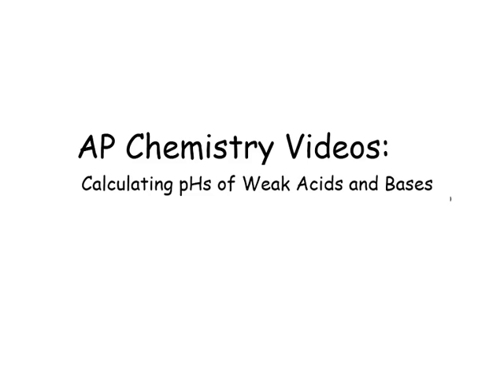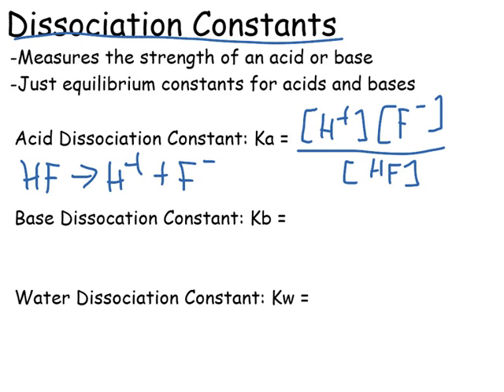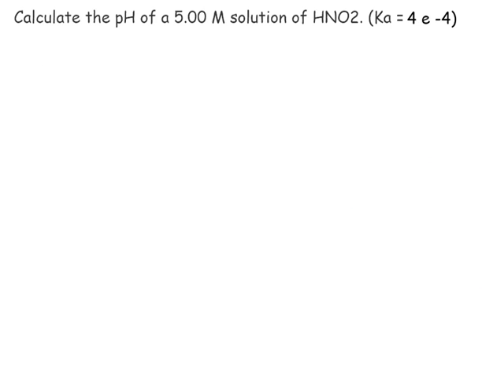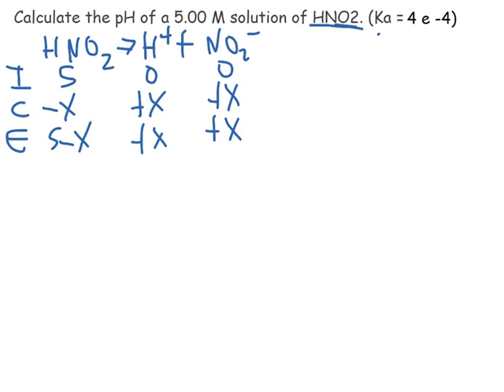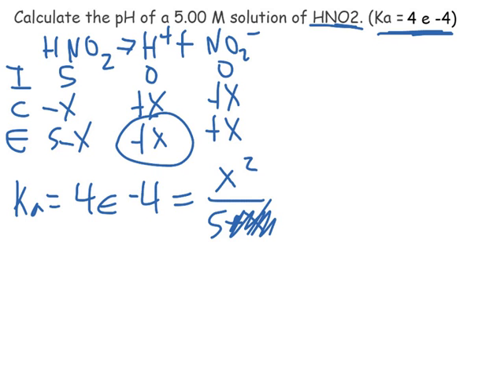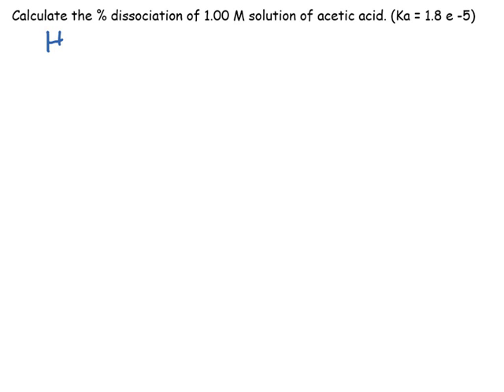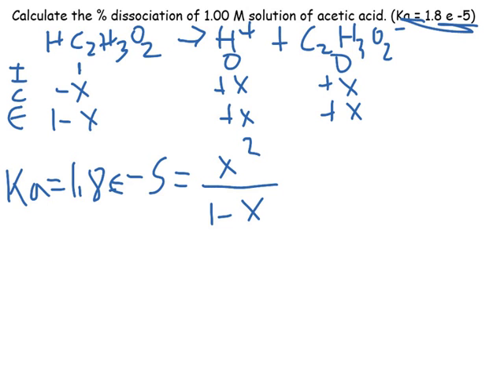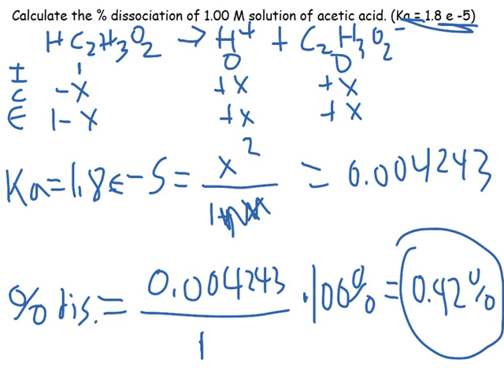Acid/Base: Weak Acids and Bases